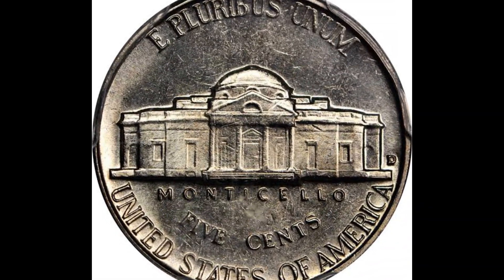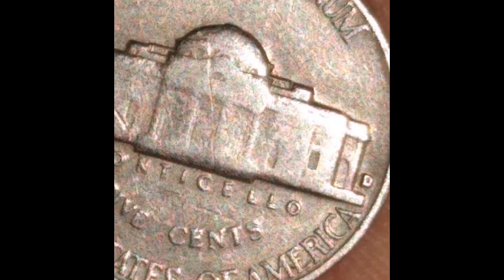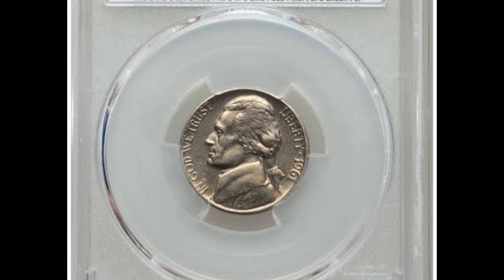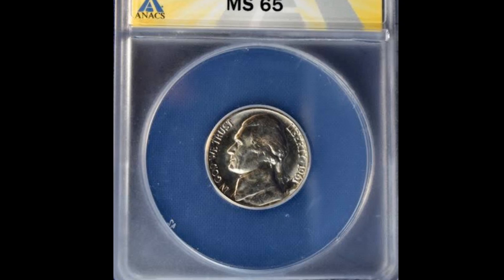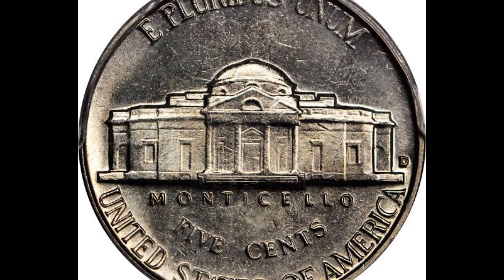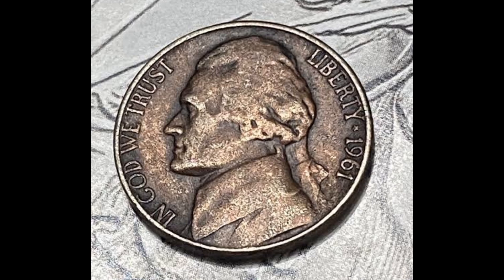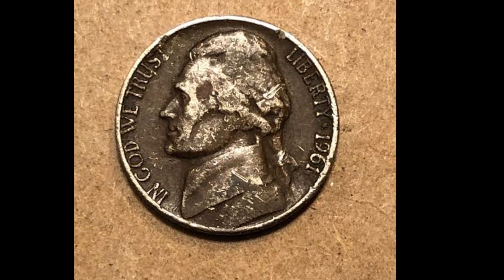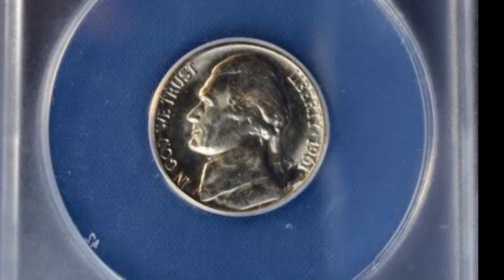1961 Nickel - Have This Coin? It Could Be Worth Money!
1961 Nickel - Have This Coin? It Could Be Worth Money!
Welcome to [Rare Coin Treasures]! We're your ultimate destination for all things valuable coins and their prices. If you're a numismatics enthusiast or simply curious about the world of rare and precious coins, you've come to the right place.

So, whether you're looking to expand your knowledge, find hidden gems, or gain insights into the coin market, [Rare Coin Treasures] is your go-to resource.